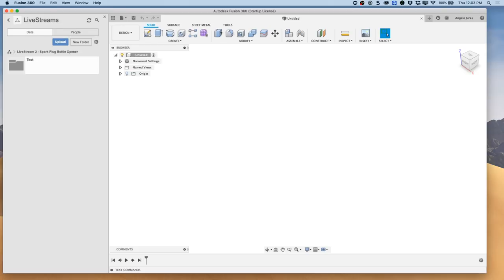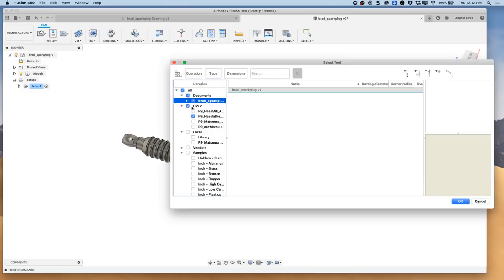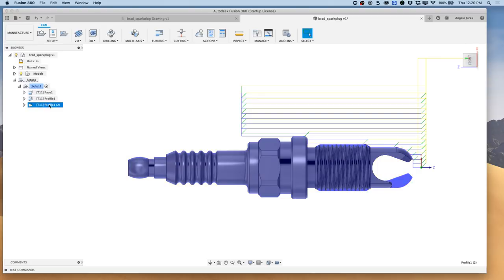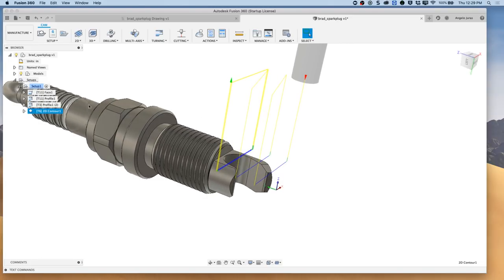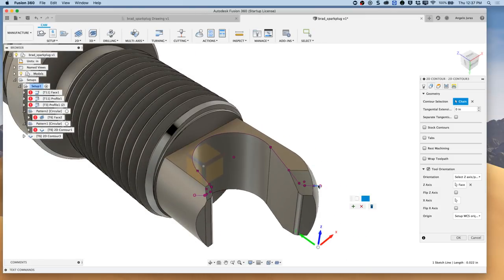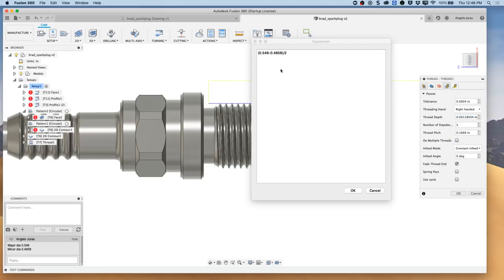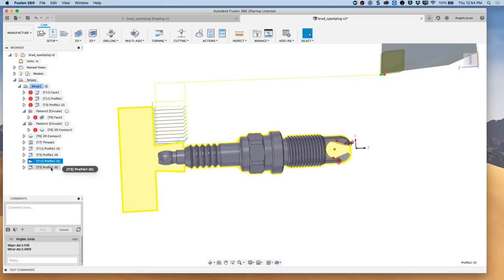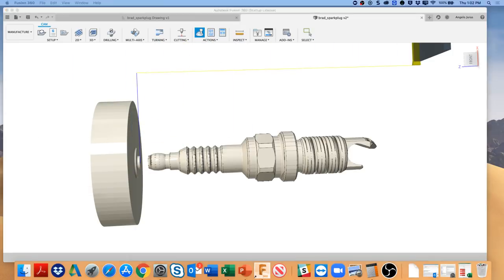360 LIVE: Programming Tool Paths for Spark Plug Bottle Opener, Part 2 of 4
Programming Tool Paths for Spark Plug Bottle Opener

In the second of 4 installments for this series, Angelo will walk you through programming tool paths for the spark plug bottle opener.